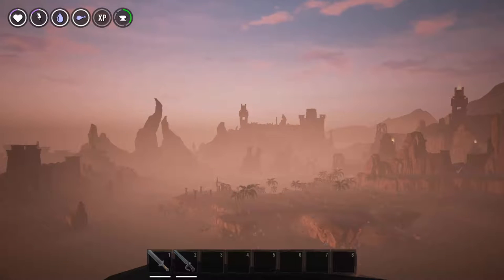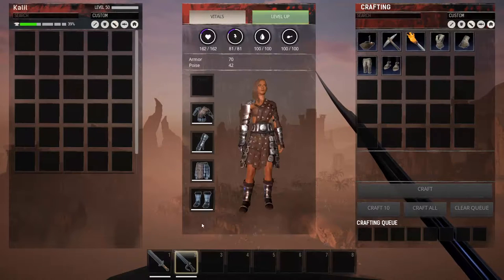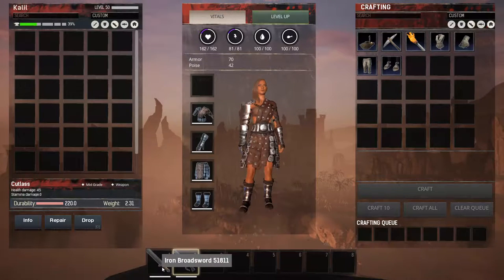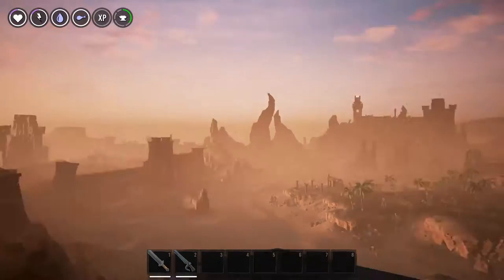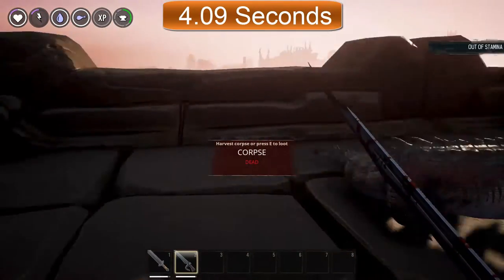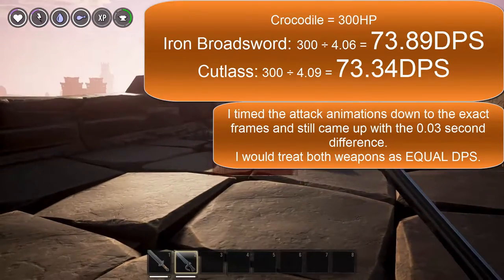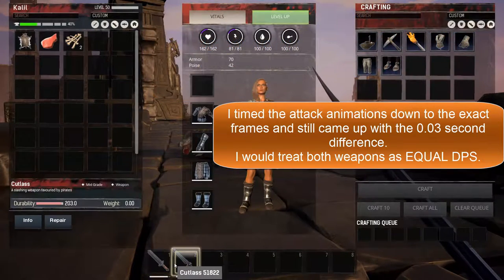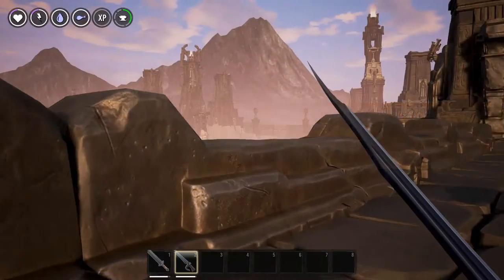Conan Exiles Weapons test: Cutlass VS Iron Broadsword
On paper the two weapons are almost identical, but do the weapons differ at all?